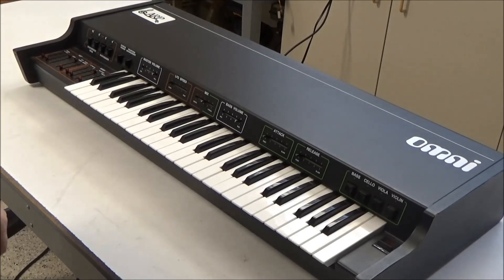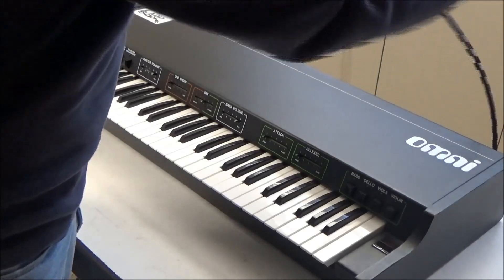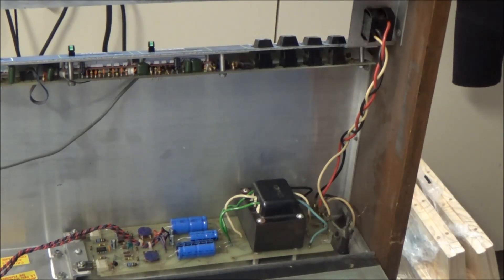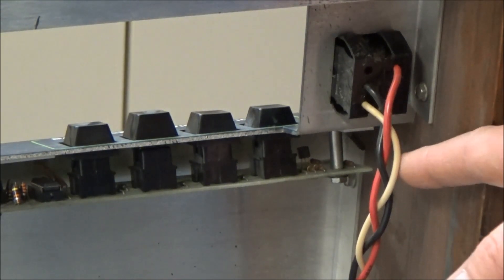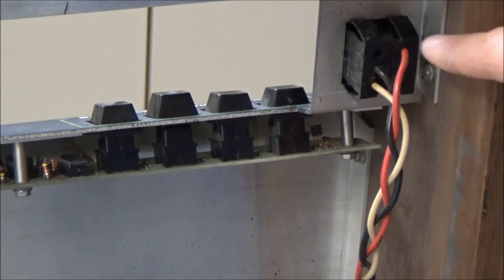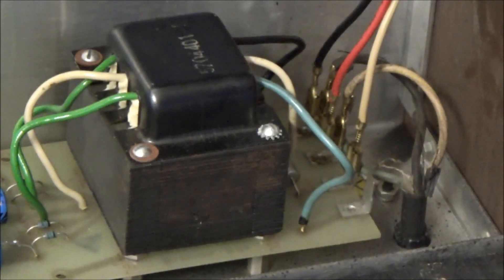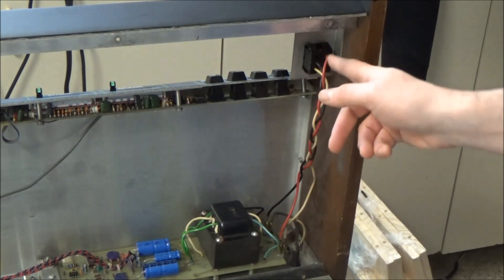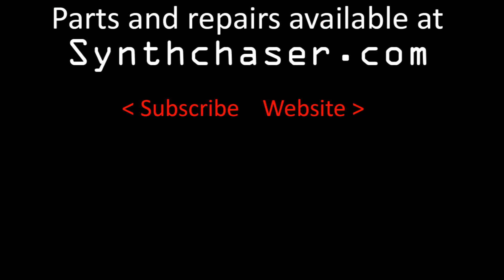Synthchaser #116 - ARP Synthesizer Mains Power Wiring Explanation & 240V Conversion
Before this Omni gets shipped off to the UK, I explain the mains wiring and show how to convert an ARP from 120V to 240V operation.

You will learn why the lamp on the power switch is meaningless as a diagnostic indicator, as well as where there is a dangerous wire that is color coded neutral but is actually hot mains level.

I sell, repair, and restore ARPs and other vintage synths for customers around the world.